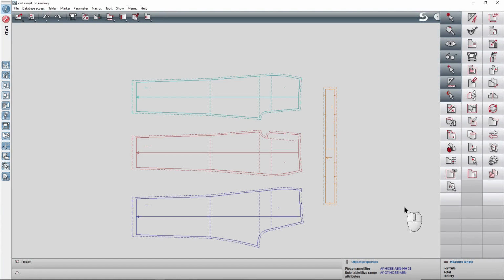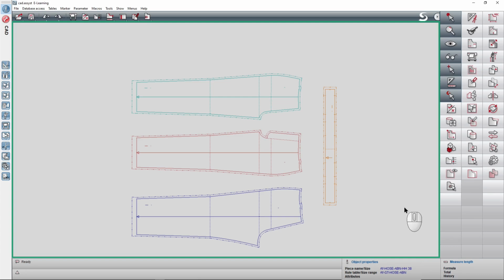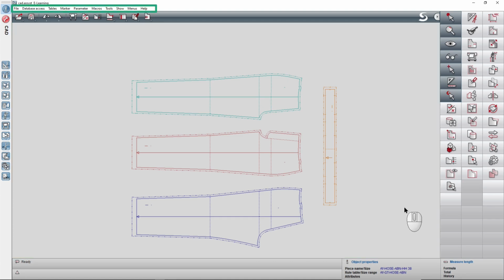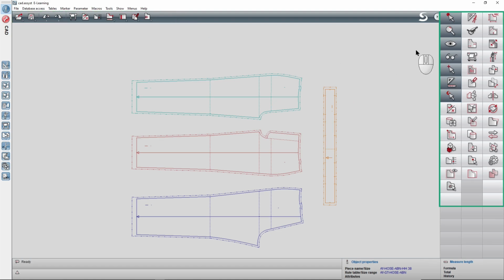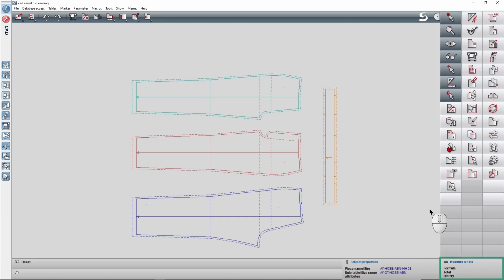User interface of Assyst.Cad 2D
Find out how the cad.assyst user interface is structured and how to get started with cad.assyst.